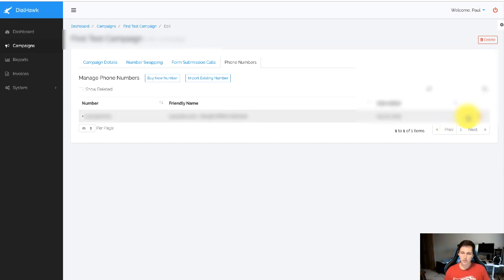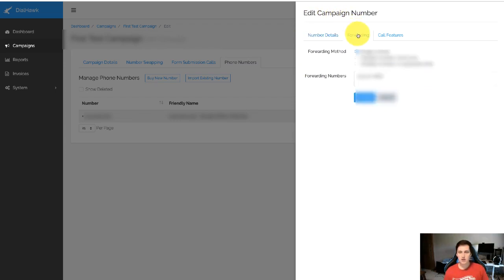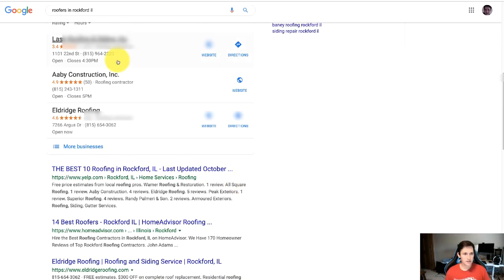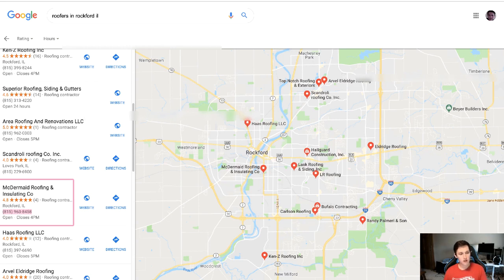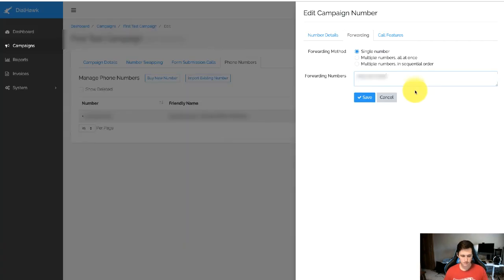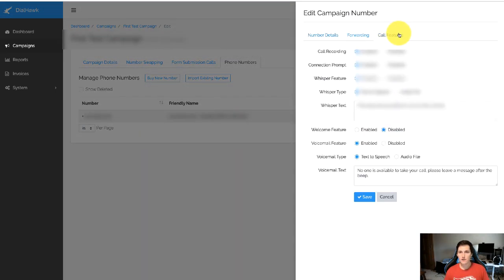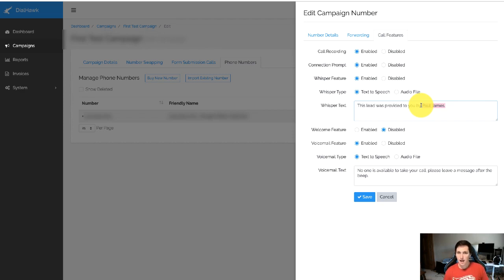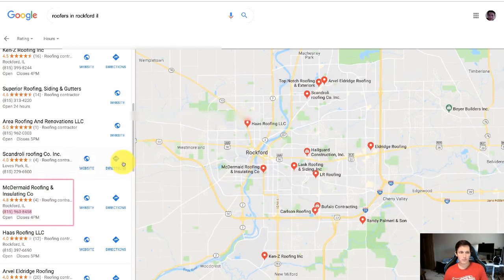14 Land Your 1st PPC or Rank & Rent Client EASI